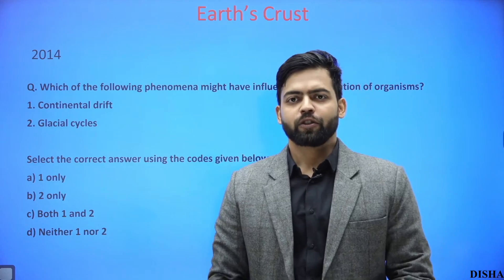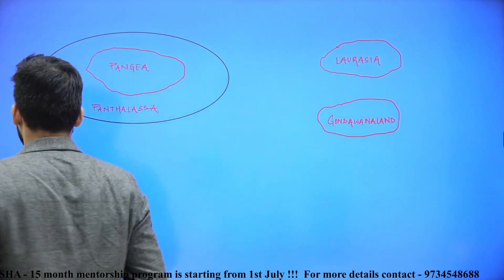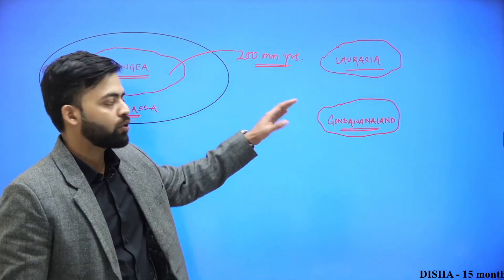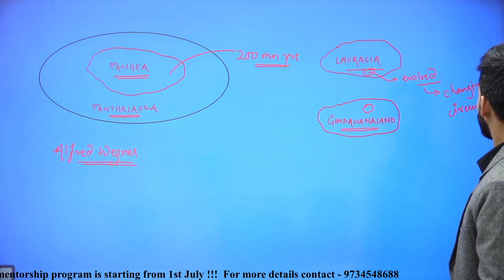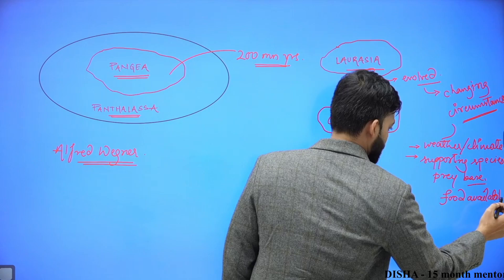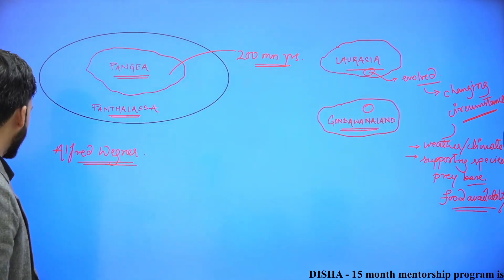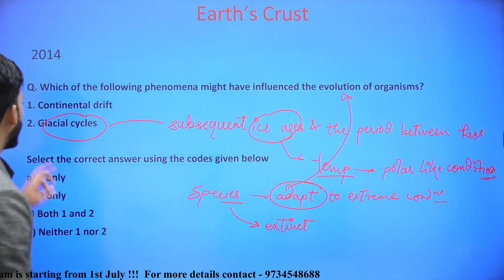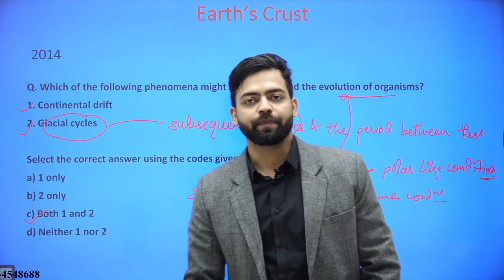Continental drift & Glacial cycles | PYQ 2014 | Geo-PREority | Rajdeep Sir | Neenv IAS